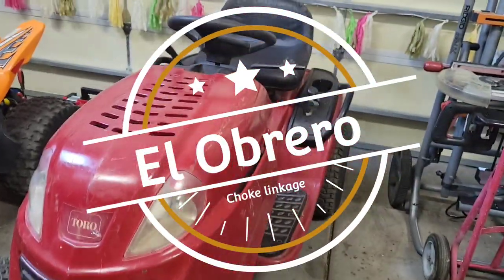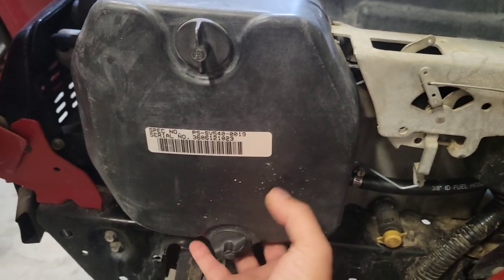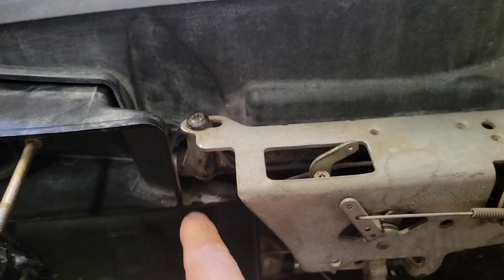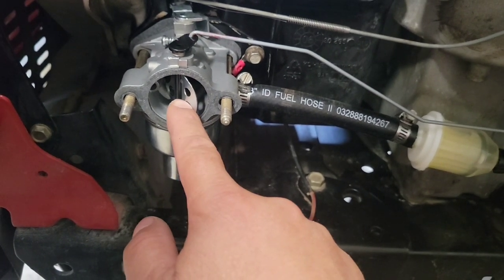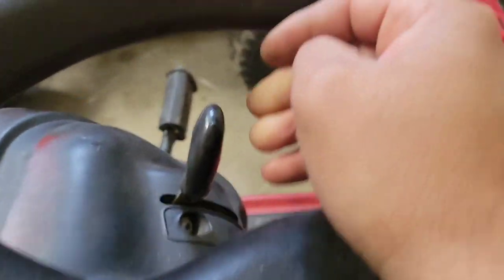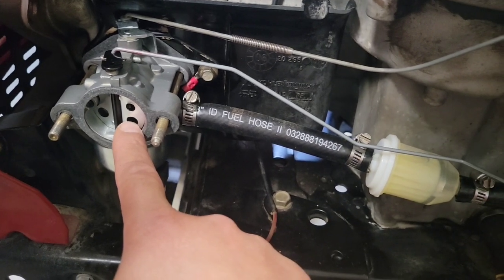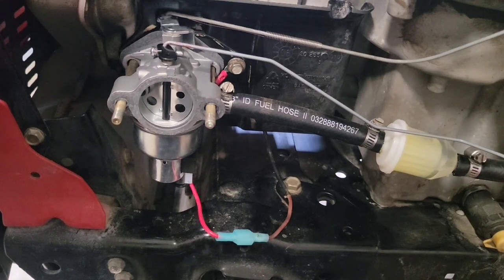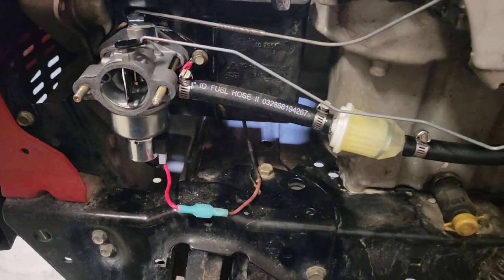Toro LX420 - Choke Linkage and Adjustment